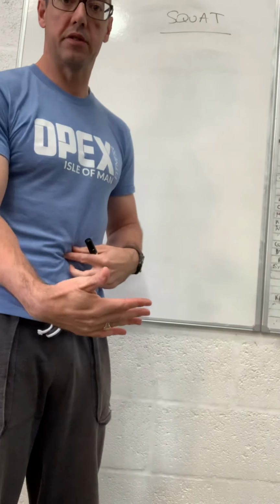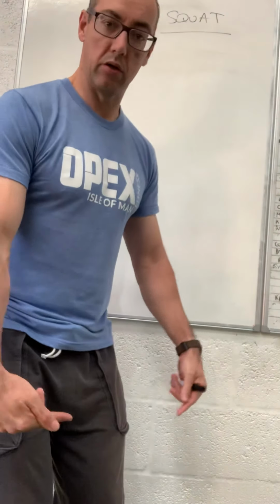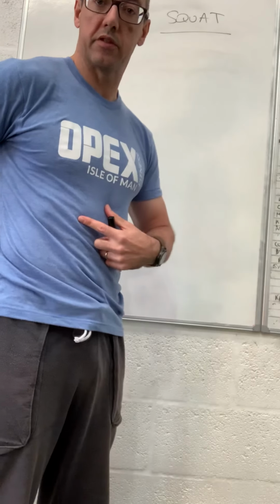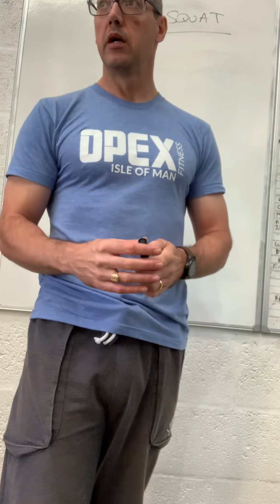Squat pattern Assessment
CCP project